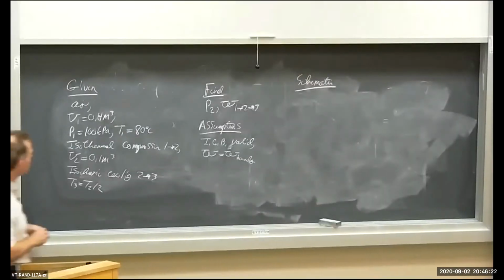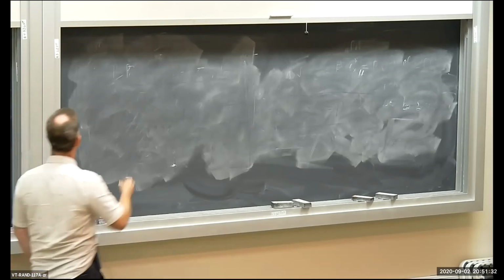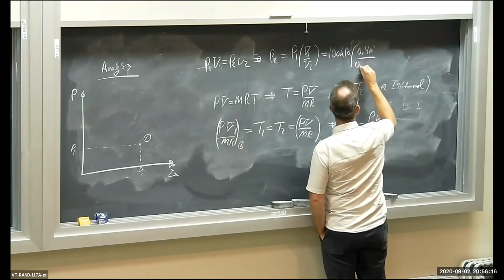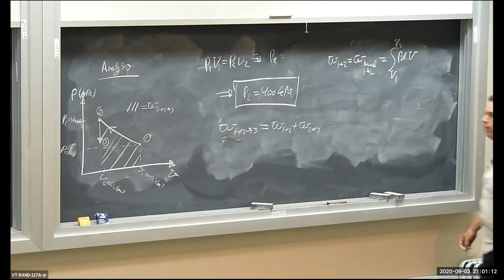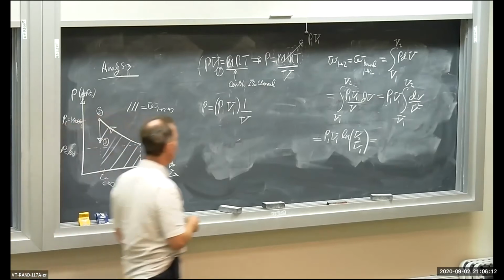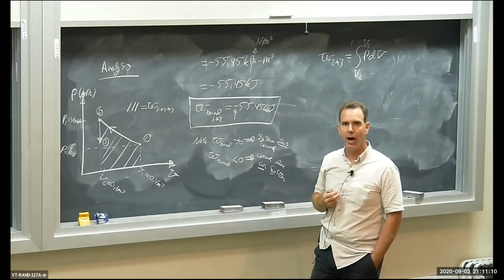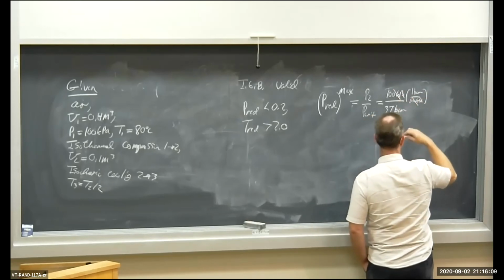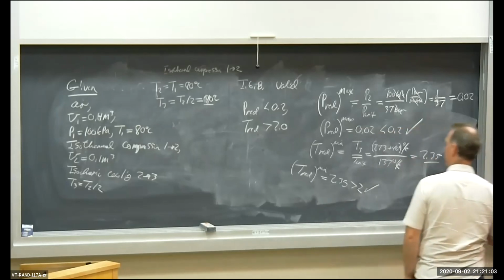ME 2134 Lecture 7 3 F 2020